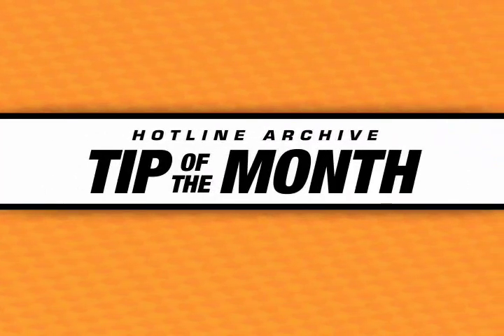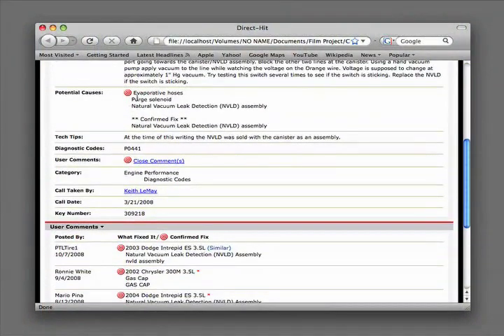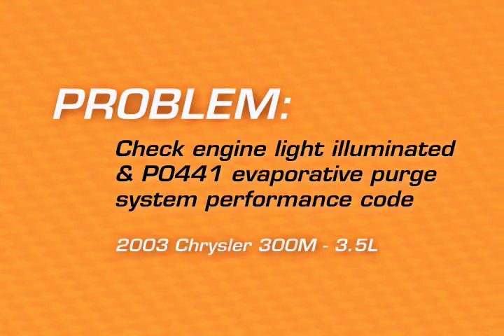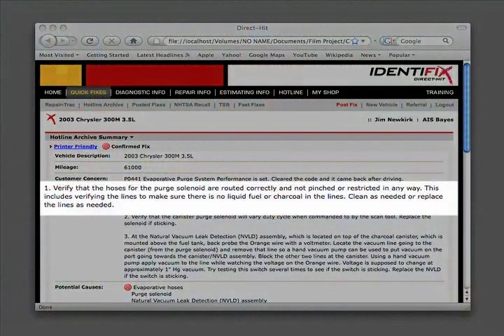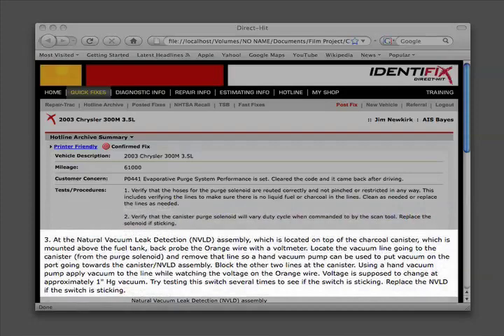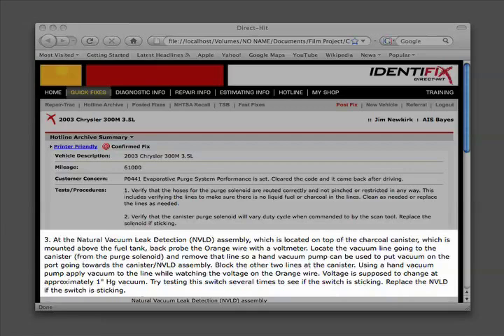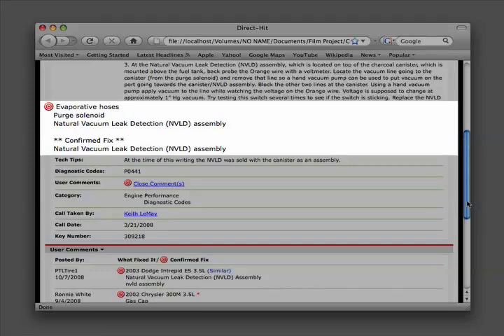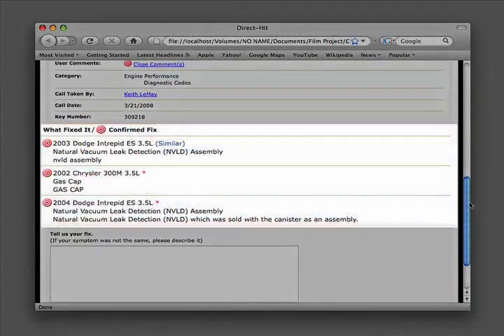Identifix: Chrysler - Check Engine Light and P0441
Diagnostic procedure for an illuminated check engine light and P0441 evaporative system performance code on a 2003 Chrysler 300M 3.5L